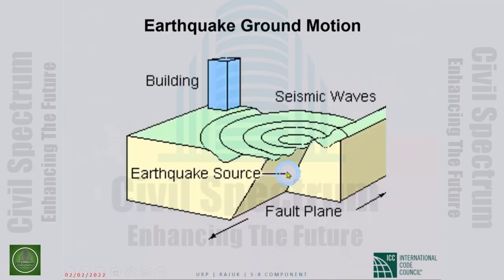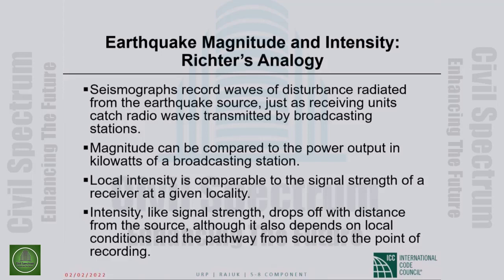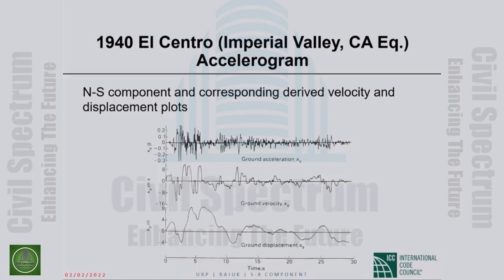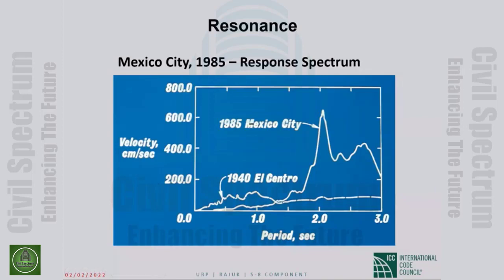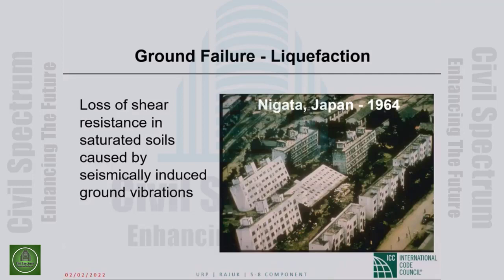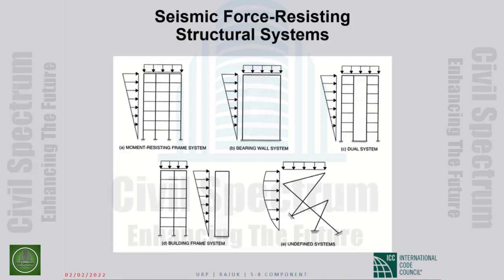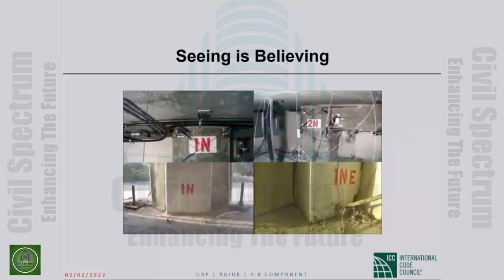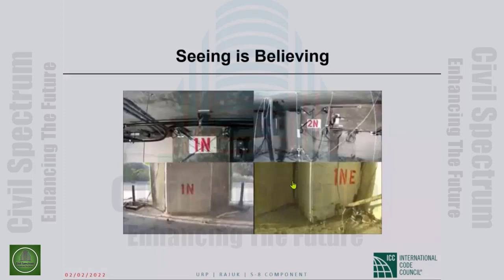S-23_(Seismic 01)_Earthquakes and Their Effects on Structures /February 2, 2022.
What is S.Eng Registration?
Registered Structural Engineers or S.Engs are expected to play a vital role in designing resilient structures, which also possess seismic resiliency, in the rapidly expanding cities of Bangladesh. The proven competence and technical knowledge of S.Engs will be an important resource for designing and constructing new resilient and earthquake-resistant structures, and also improving the resiliency of existing structures. Structural Engineering or S.Eng registration is probably best explained by drawing a distinction between the existing P.Eng registration and S.Eng, which are not equivalent credentials.